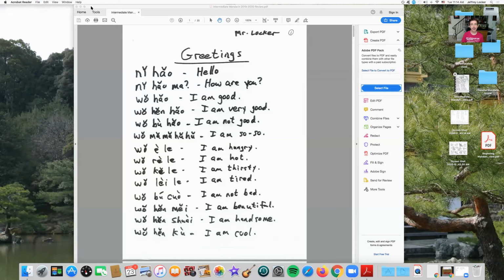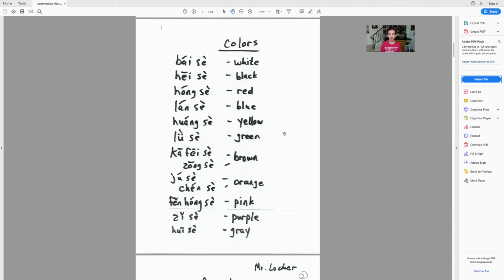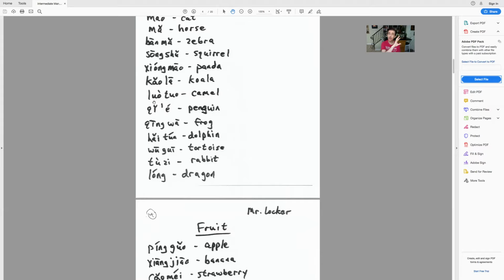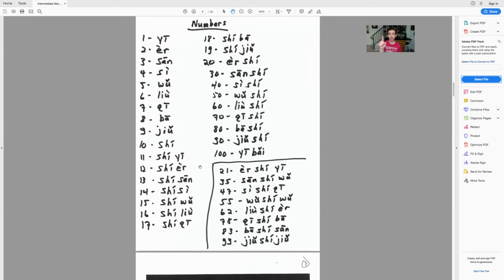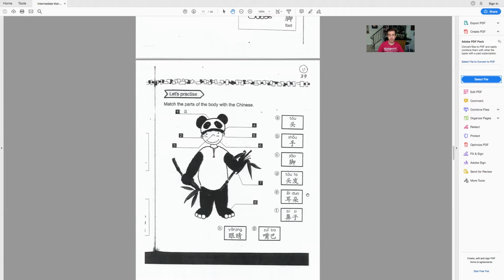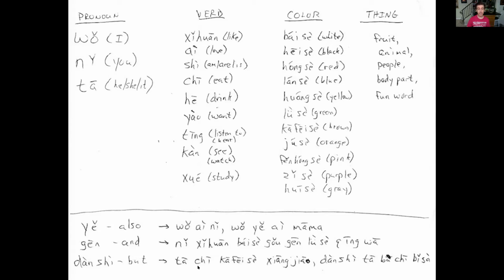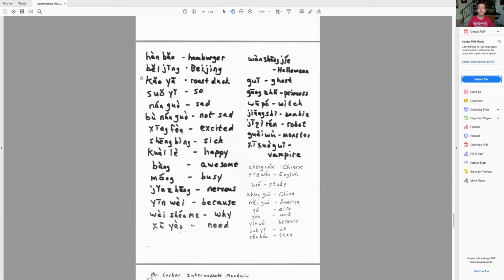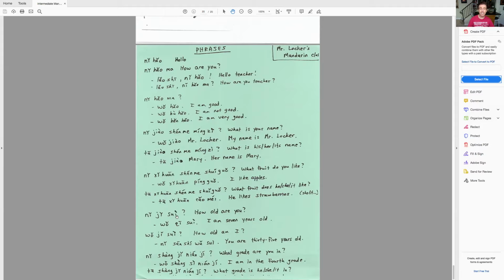Intermediate Mandarin 2019-2020 Review